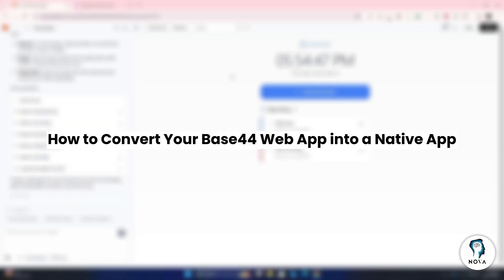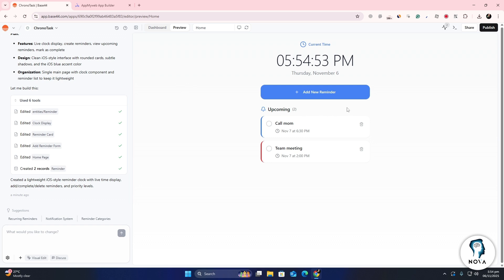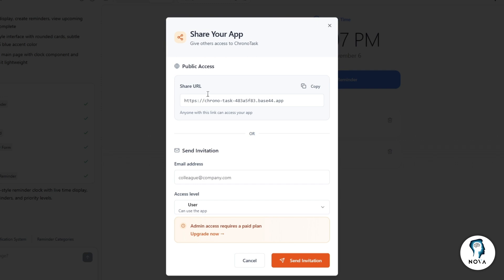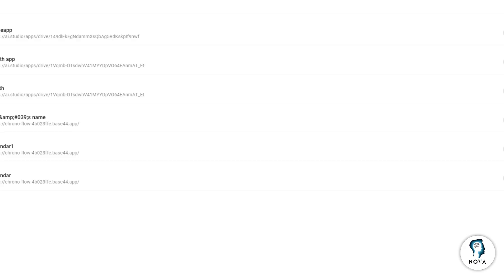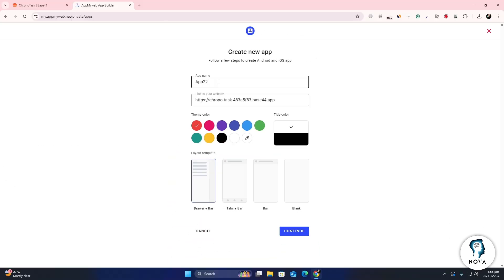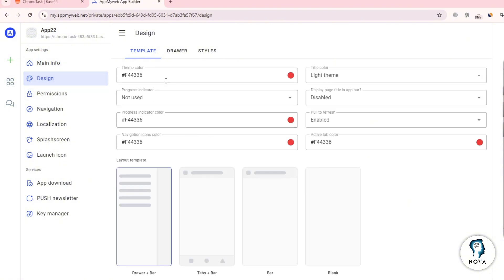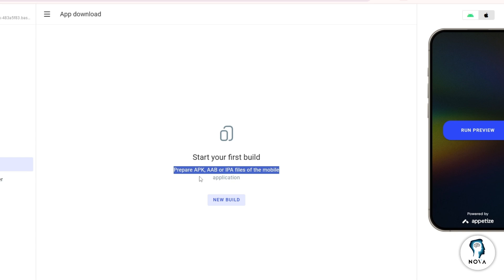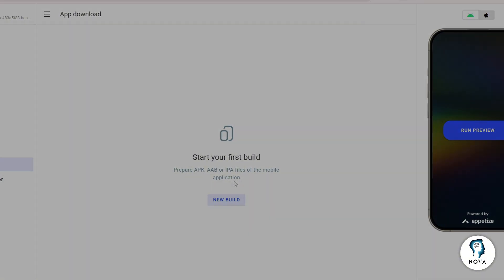How To Convert Your Base44 Web App Into Native App - Step By Step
How To Convert Your Base44 Web App Into Native App: Converting your Base44 web app into a native mobile app is completely doable! 📱 In this step-by-step tutorial, you’ll learn how to wrap your Base44 project using tools like Capacitor or FlutterFlow, generate Android/iOS builds, and prepare your native app for store submission. Perfect for creators who want to turn their Base44 web app into a fully installable mobile app.